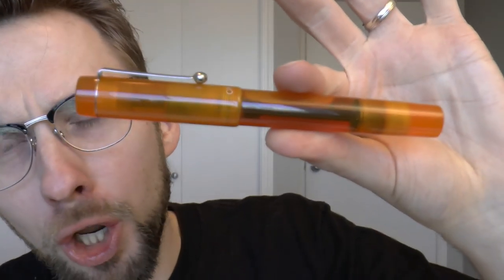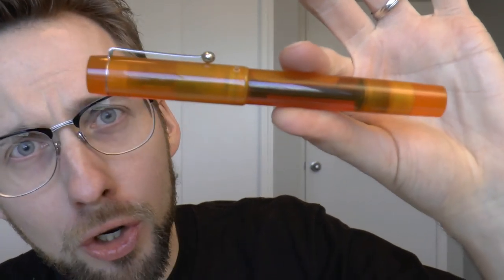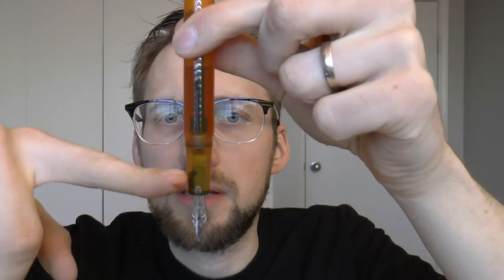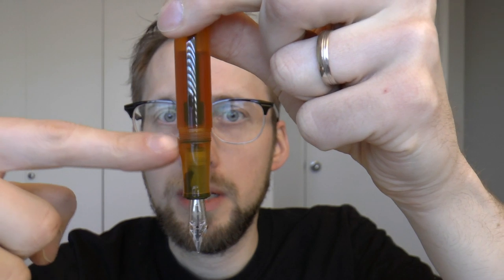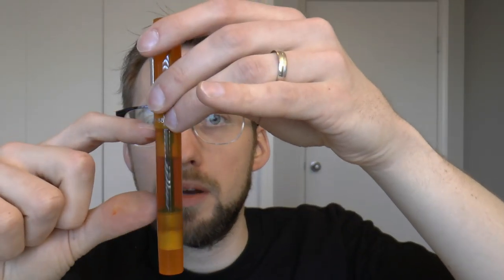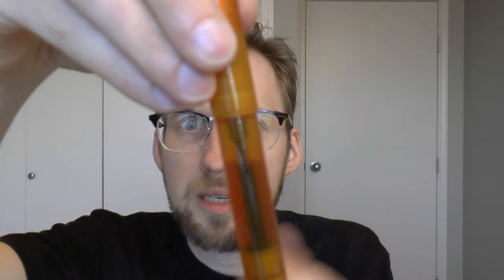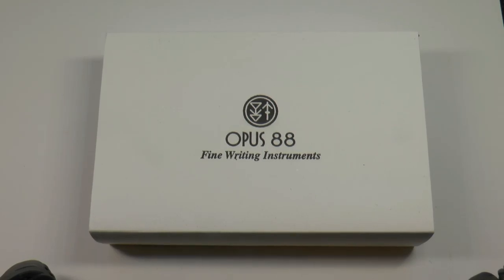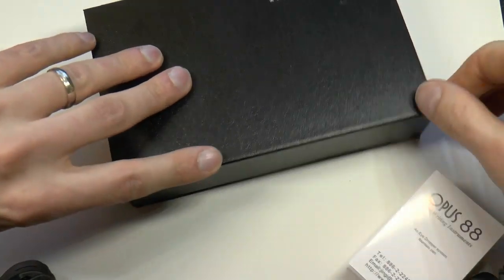Opus 88 Yellow Demonstrator Fountain Pen Review